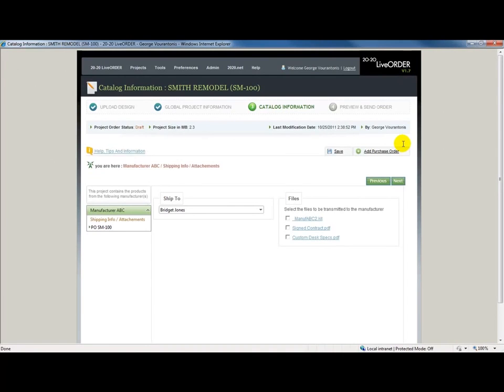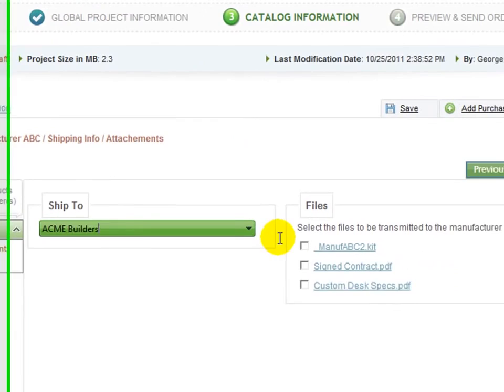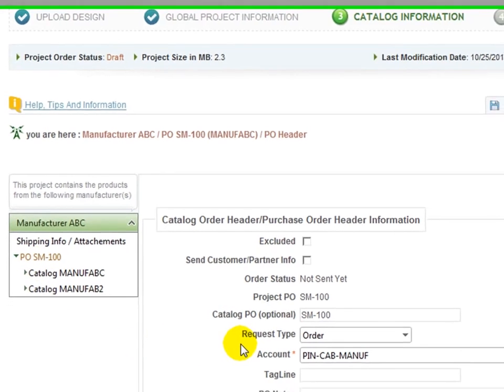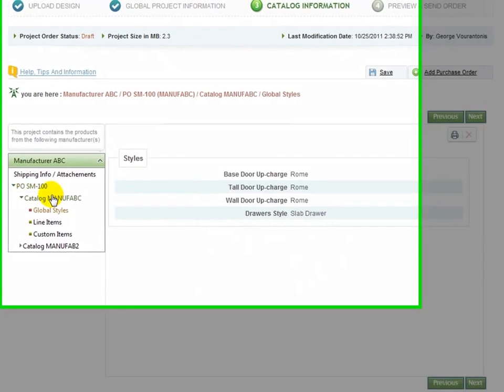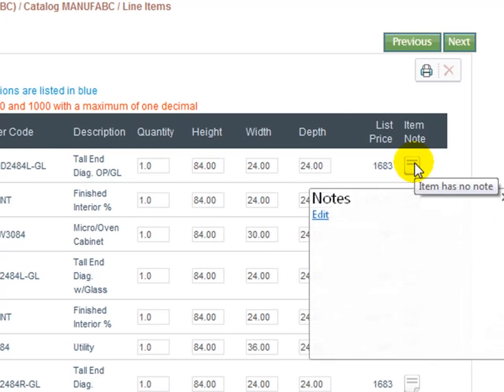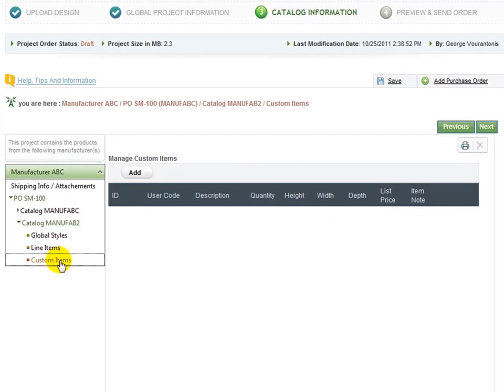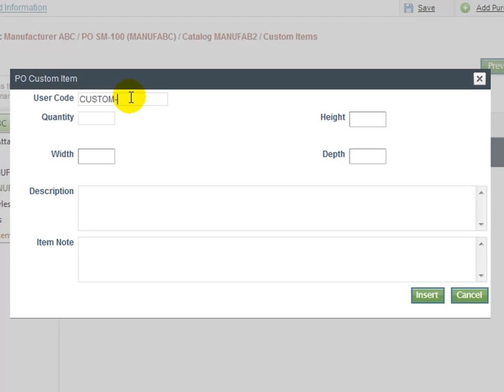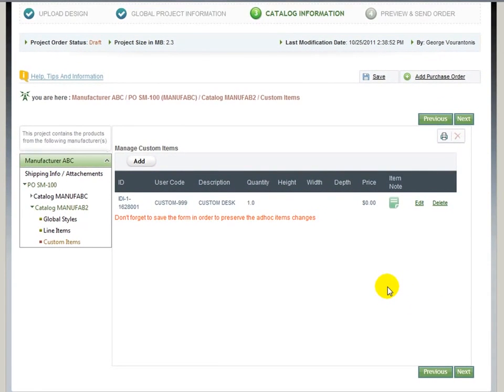2020 Live Order: Submitting an Order Part 2/3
Imagine how efficient your organization could be without having to manually enter or reenter purchase orders. 2020 Live Suite is a secure web-based electronic order processing solution that allows dealers from the kitchen, bath, office and closet industries to submit orders to multiple manufacturers with just a few mouse clicks. Both dealers and manufacturers save time, eliminate human errors, and increase productivity. 2020 Live Suite is composed of two parts: 2020 Live Order and 2020 Live Linq.